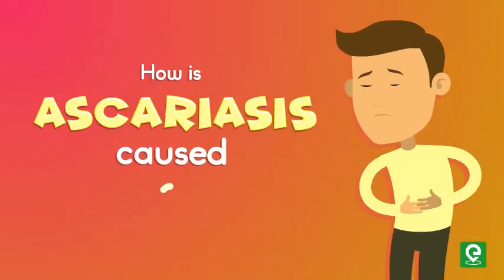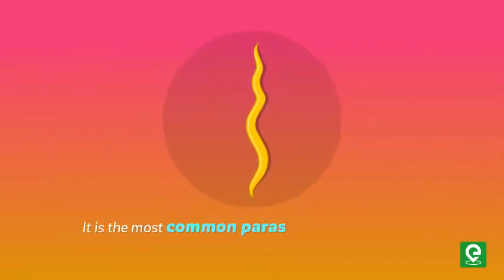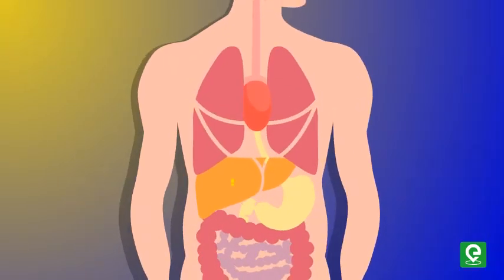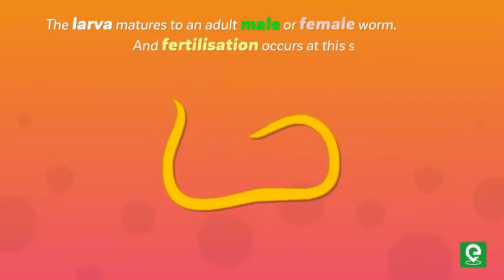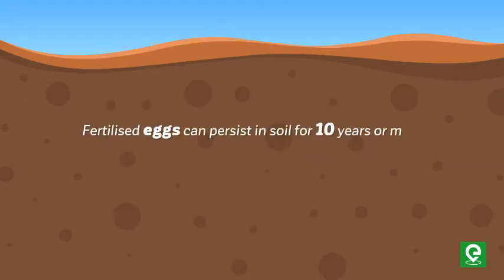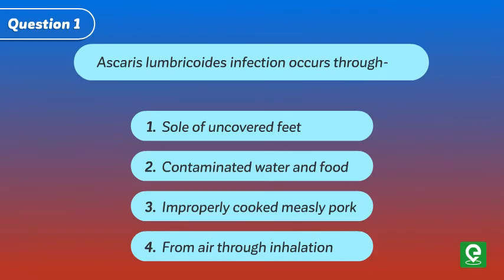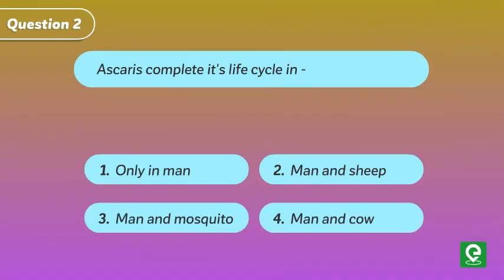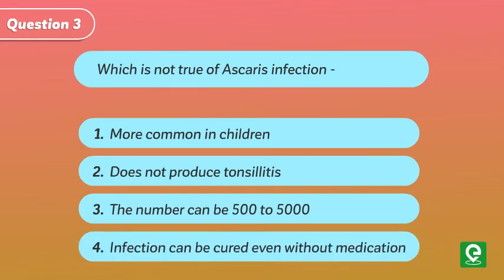Ascariasis - Human Health & Diseases | Biology | Extraclass.com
After watching this video, you would be knowing what is ascariasis and how is it caused.

Video Highlights

0:10 – What is Ascariasis ?
0:38 – How is Ascariasis caused ?
2:11 – Questions from Medical Entrance Exams

Happy Learning !